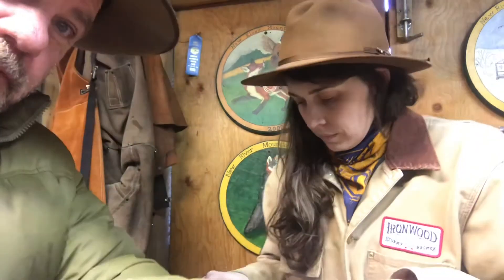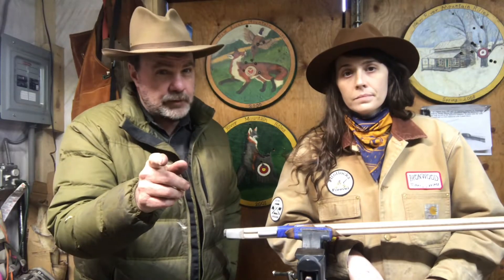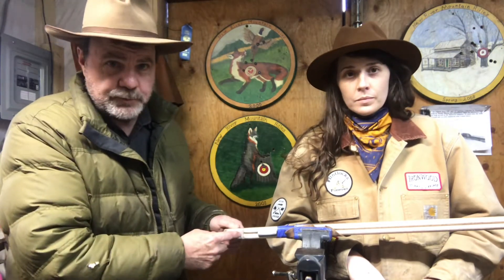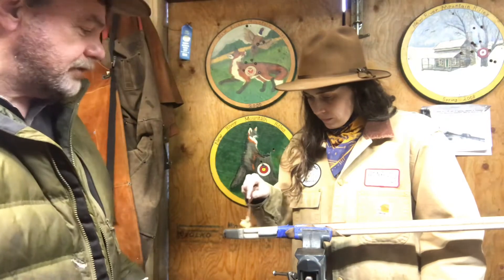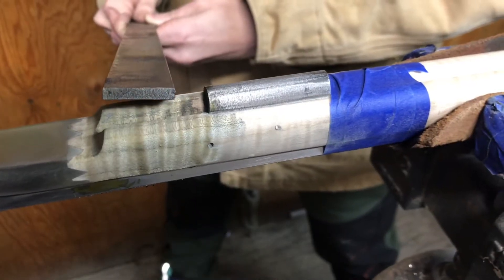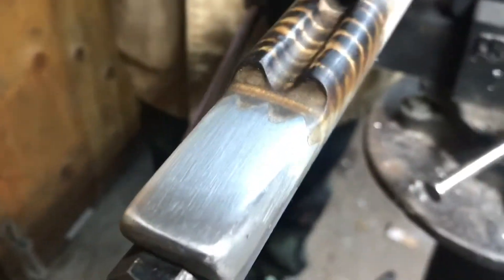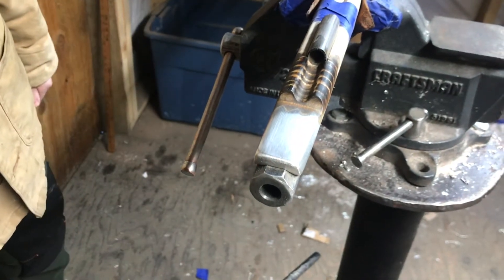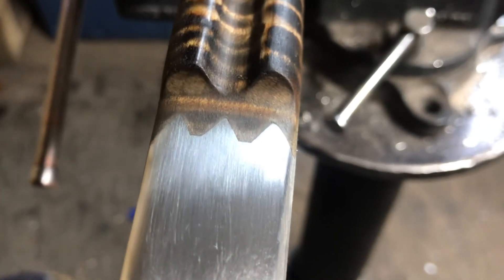East Tennessee Special: Final Nosecap